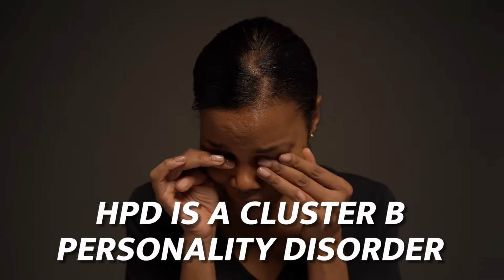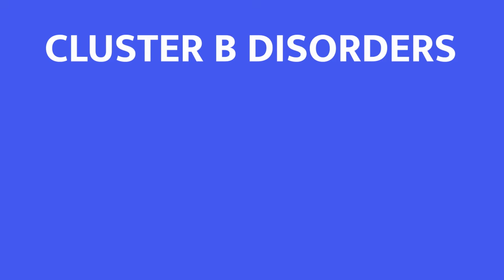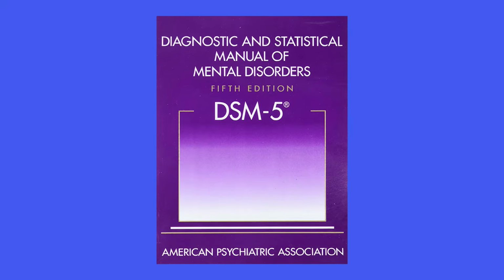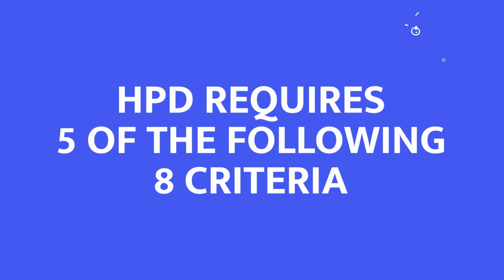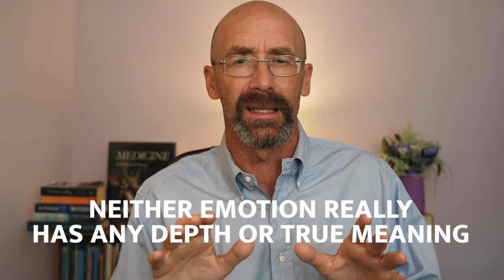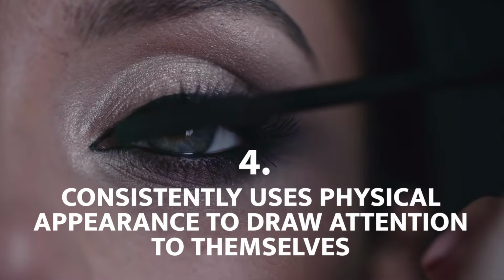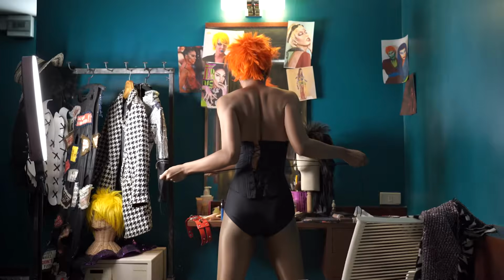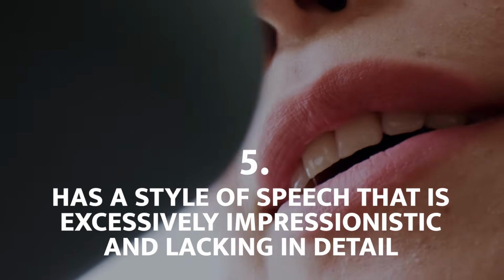What Is Histrionic Personality Disorder- How does it look?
Histrionic personality disorder is all about wanting everyones attention. This video describes what it looks like and what it feels like and what someone with histrionic personality disorder might also have.